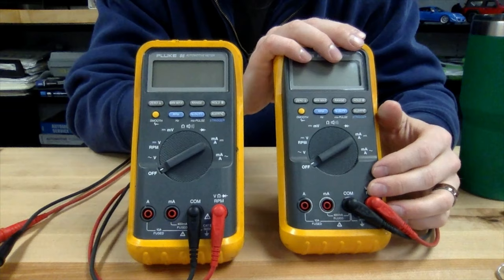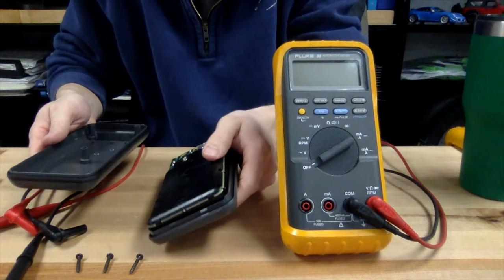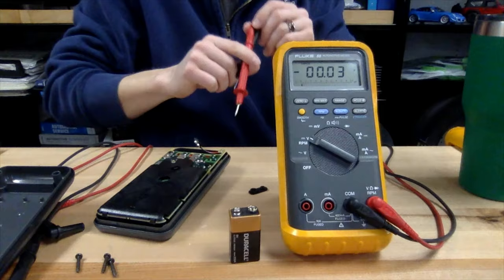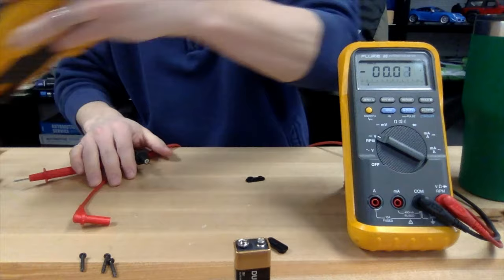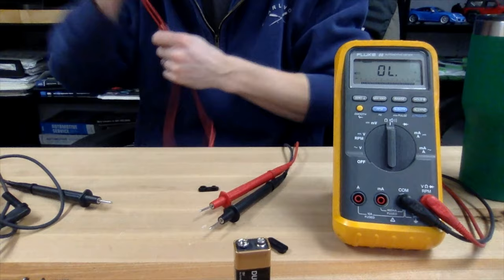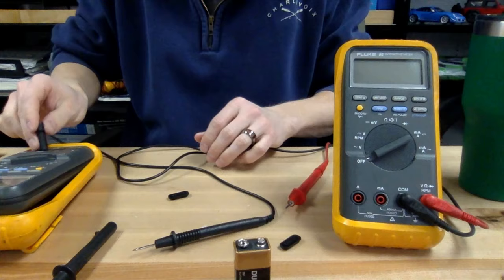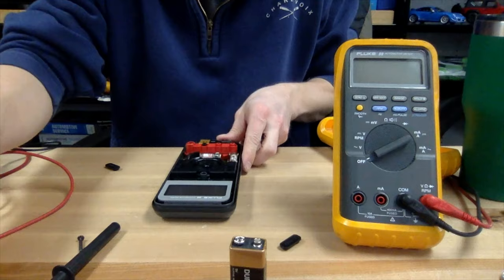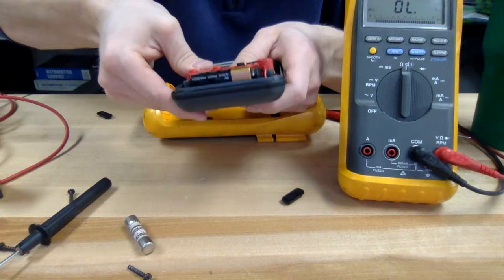HOW TO FIX A MULTIMETER THAT DOES NOT WORK (MY TOP 3 PROBLEMS & REPAIRS)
In this video we look at common issues with multimeters.

Latest version of this multimeter

Inexpensive Fluke Test Lead Replacement

Complete Fluke Test lead kit

Replacement Fuses for Fluke 88 shown in the video (your fuse requirements may be different)

Replacement 9V Batteries